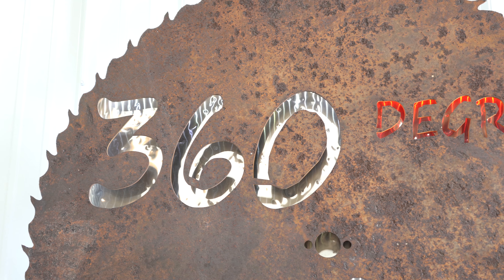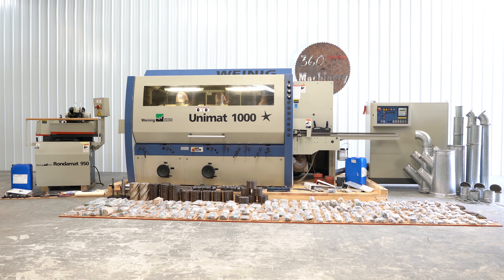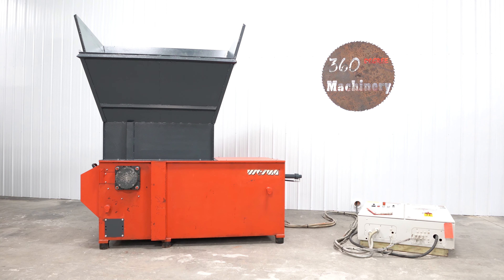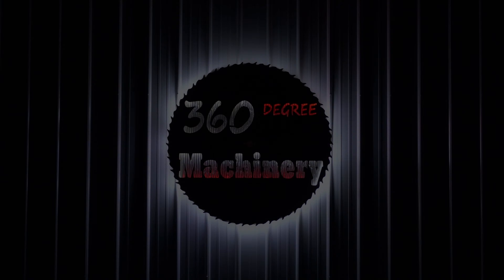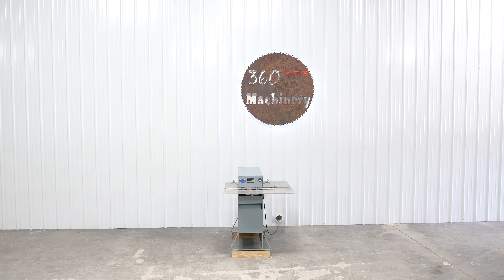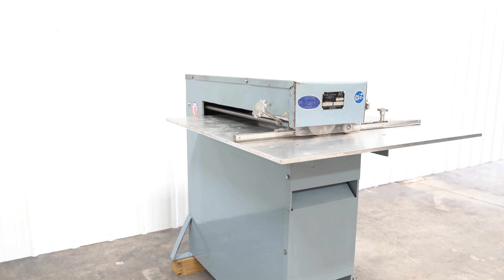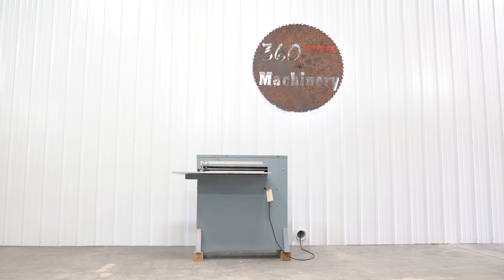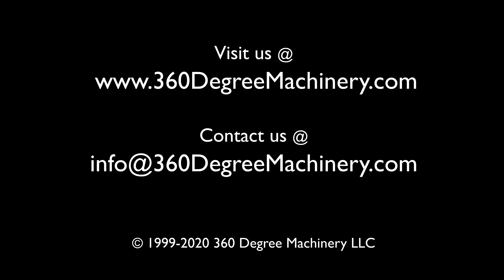MAR-BEL DLS 26 LAMINATE SLITTER 26" CAPACITY